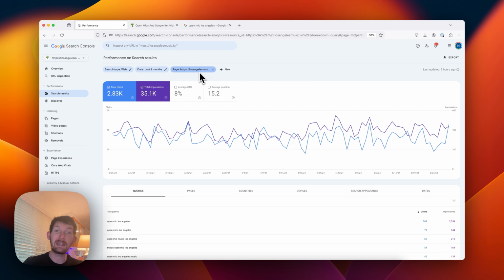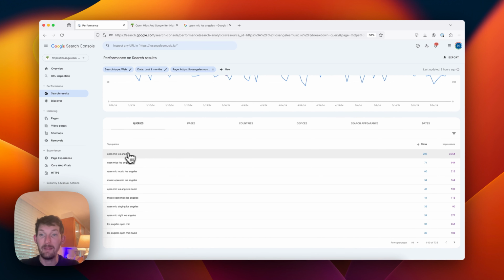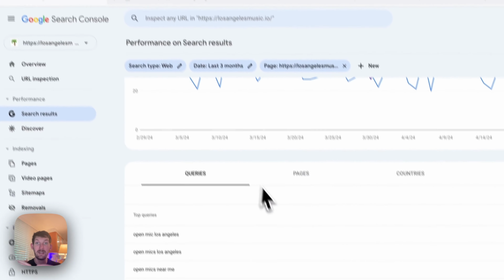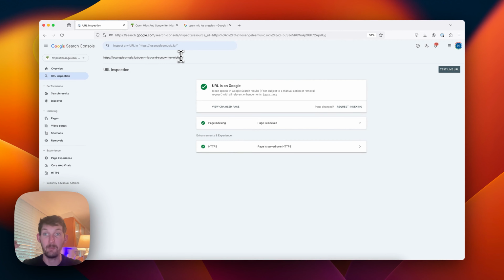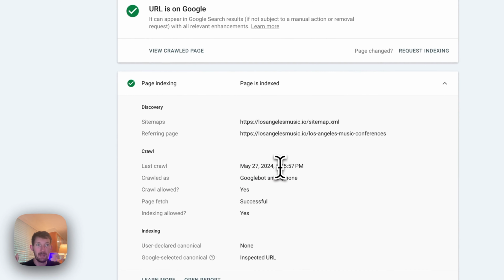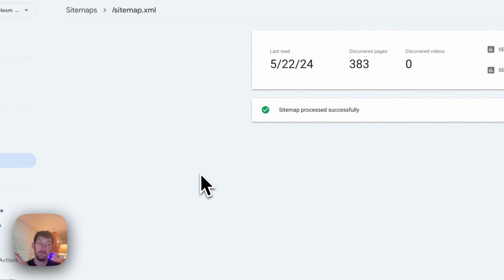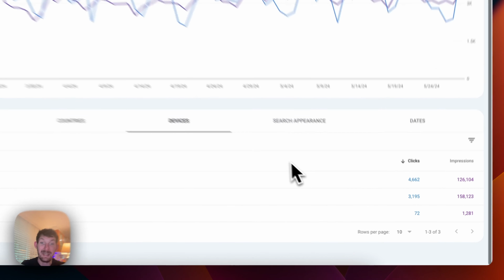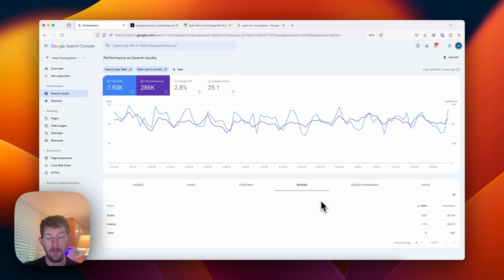Get started with Google Search Console in 8 minutes.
In this video, I talk about my 4 favorite Google Search Console features that beginners can use. They are:

1. Using search query data to improve your H1 and H2 headings.
2. Requesting indexing on new pages you've published or updated.
3. Submitting a sitemap.xml so Google can understand your site structure.
4. Understanding whether users are on mobile or desktop so you can optimize the experience.